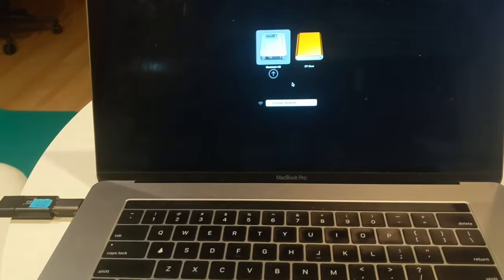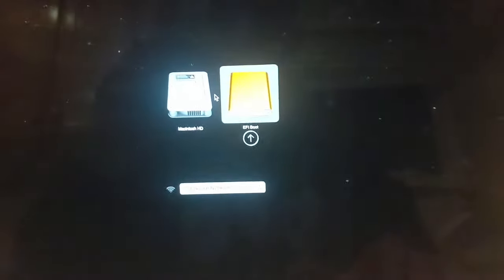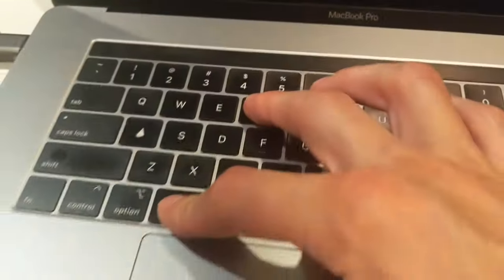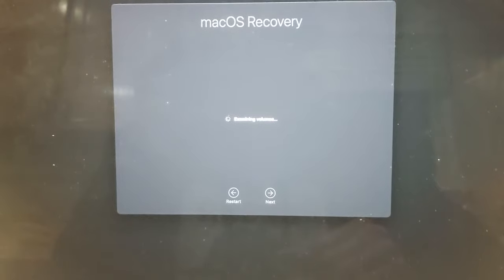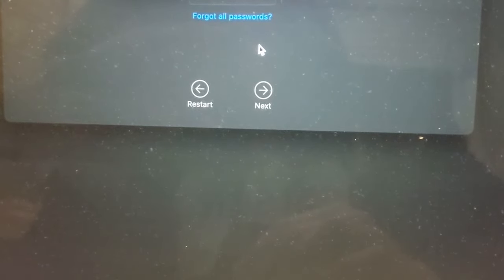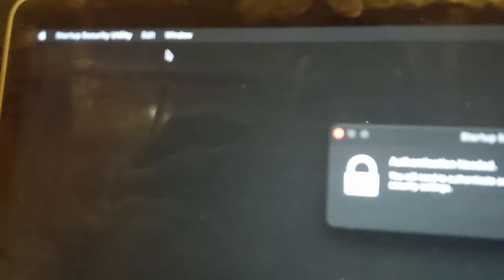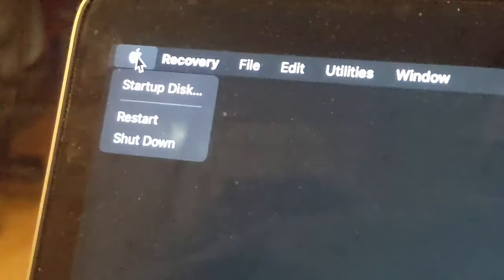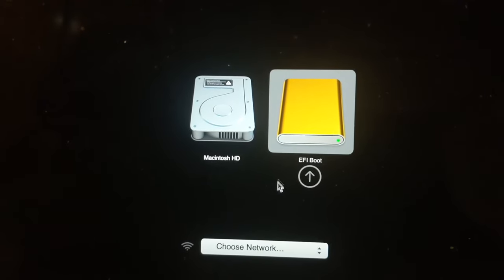Security Settings do not allow this Mac to use an external startup disk SOLVED 2021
We show you how to allow your Mac Book to use an external startup disk using Mac Book Pro with touchpad running Big Sur OS.